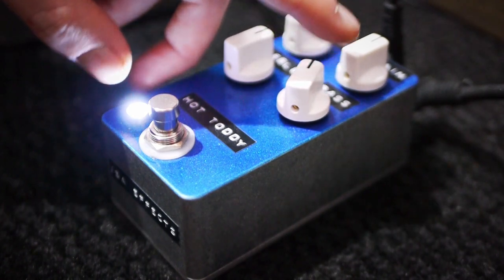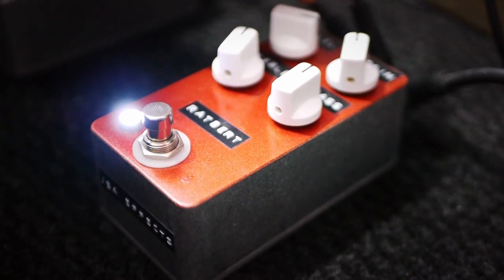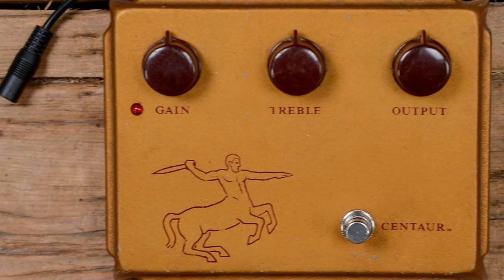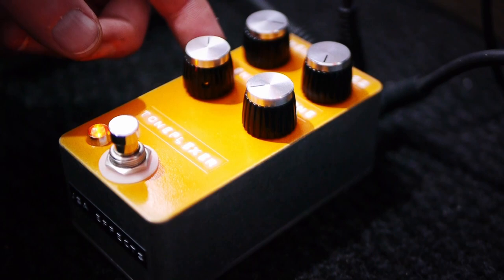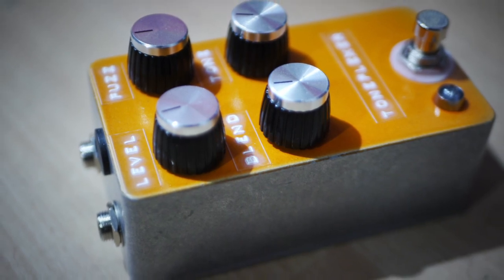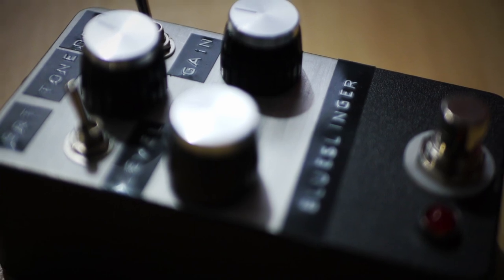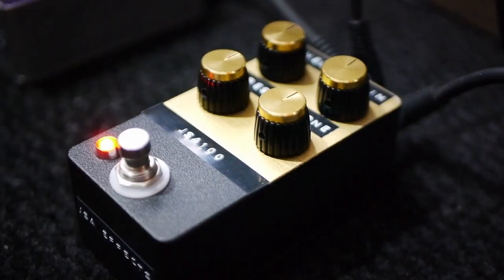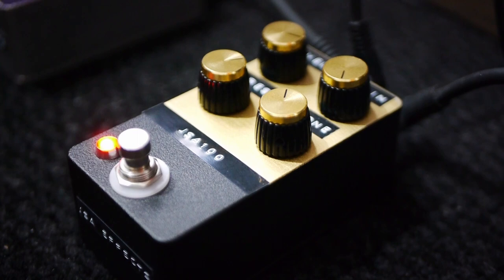How is this JSA range the same price as the JHS 3 series!?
What can £100 get you? A JHS 3-series pedal? How about a hand-made boutique pedal from JSA? We take a look at 5 pedals from the new JSA line where Simon talks us through how fully featured these new affordable boutique pedals are. What's even better? These cost £100, which is the same price as the basic JHS 3-series range. We have a low gain Dumble drive with the Blues Slinger, a JSA classic take on the Timmy with the Hot Toddy, A reimagined Rat with tonnes of headroom with the Ratbert, a superbly versatile Marshall in a box JSA100 and an incredible take on an obscure fuzz classic Tone Bender with the Tone Flexer. Massive thanks to Simon at JSA for hosting me for the day and having a chat through all of these incredible pedals and if you want to get your hands on one now, they are for sale exclusively

If you like these reviews and demos, don't forget to drop me a comment and let me know. By dropping a comment there, you will please the algorithm gods and make my videos more visible, which would be awesome. If you have one of these yourself, let me know how you are getting on with it yourself in a comment or a video response, I'd love to hear how it is getting on in your rig through different amps and guitars.

The demo gear in this video is all run through Practical Patch cables, including instrument cables and patch cables. These are using some top-quality components, including Neutrik jacks and Van Damme cable and are hand-assembled and tested in the UK. After having off-the-shelf cables for years and suffering failures again and again, I bought some Practical Patch cables and have been happier than ever with them. They also don’t cost you the Earth, which some other hand made cable companies seem to do. If you want to find out more, head over to see what they have to offer.

Don't forget to have your online on the Fret Talk Podcast group on Facebook